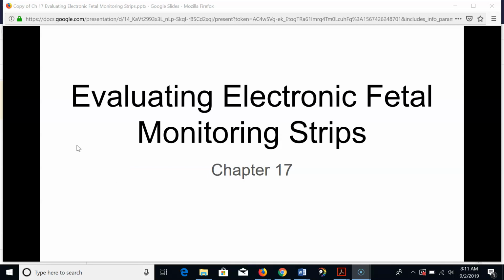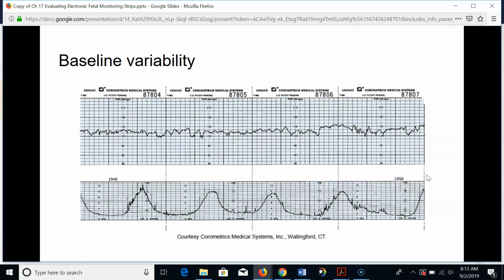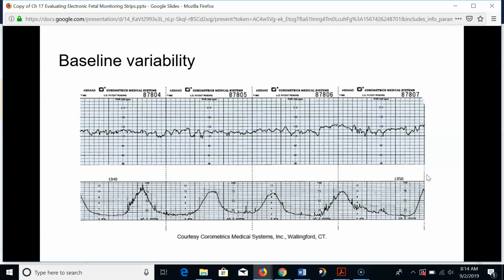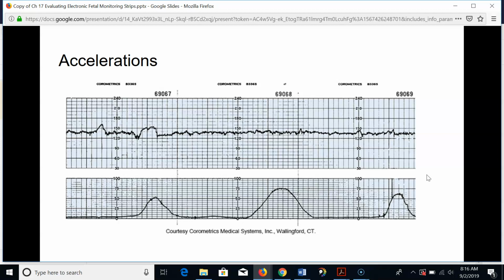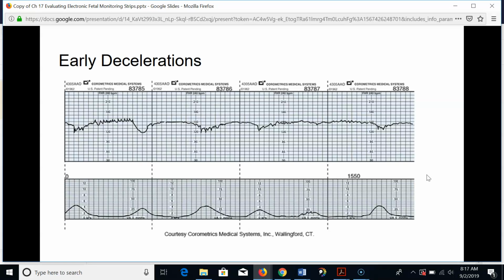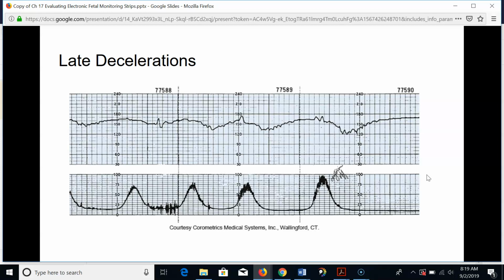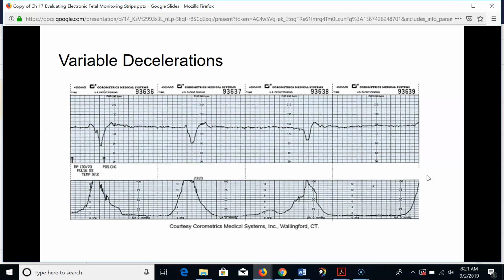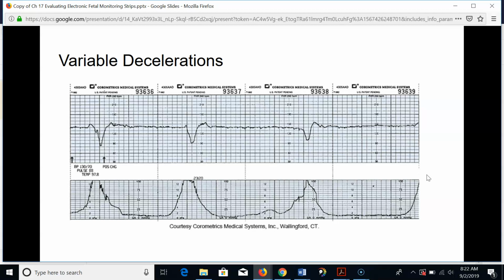Ch 17 Evaluating fetal monitoring strips